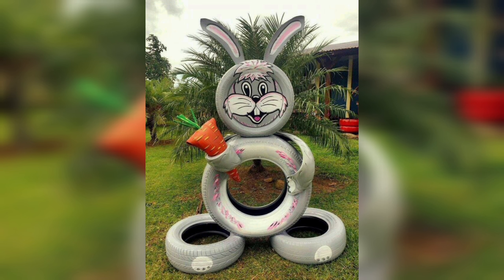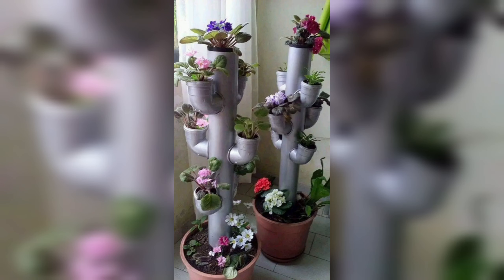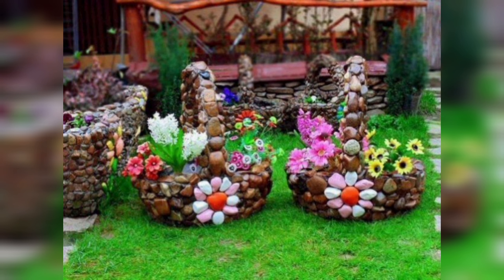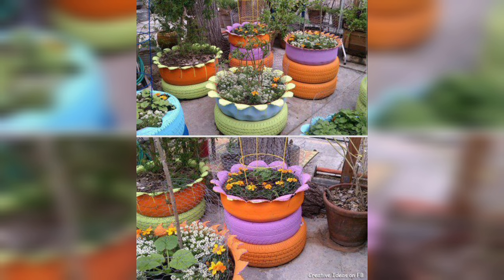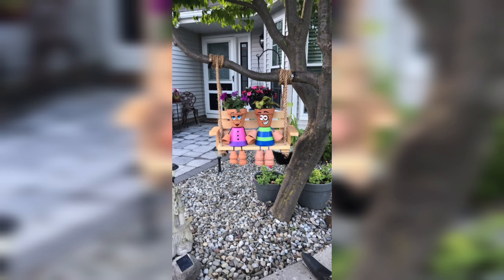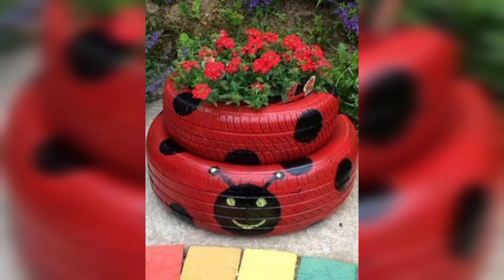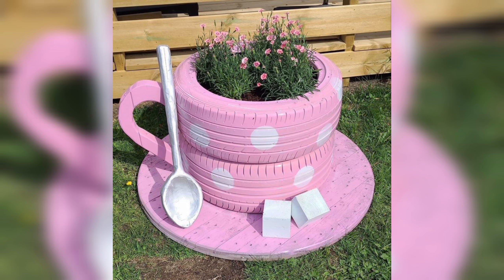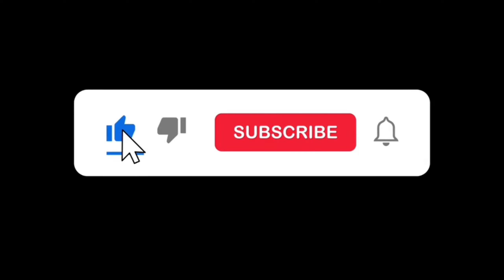DIY Garden Planters: Creative and Easy Ideas for Outdoor Space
In this video we'll see 50 DIY Garden Planters. Gardening is a wonderful way to connect with nature and beautify your surroundings. One of the most popular ways to garden is by using planters, which allow you to grow flowers, herbs, and vegetables in a contained space.